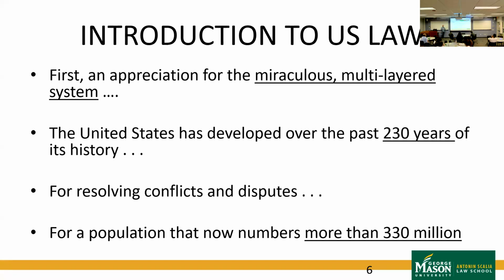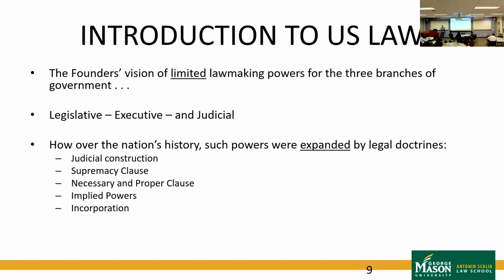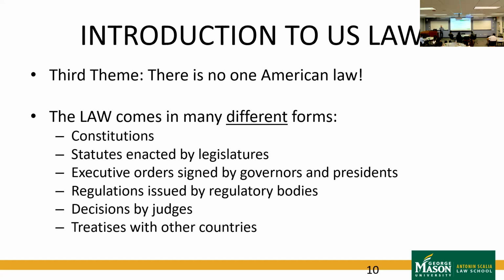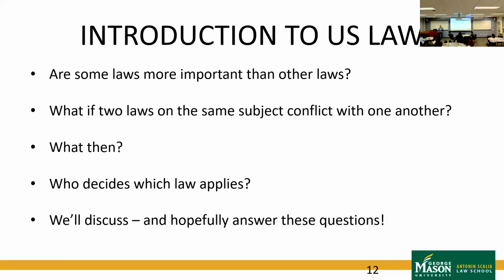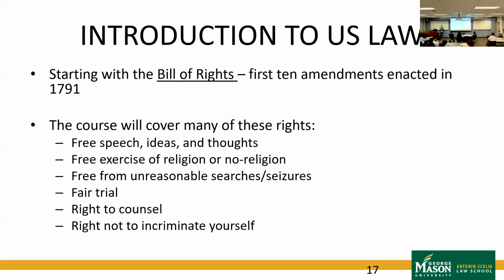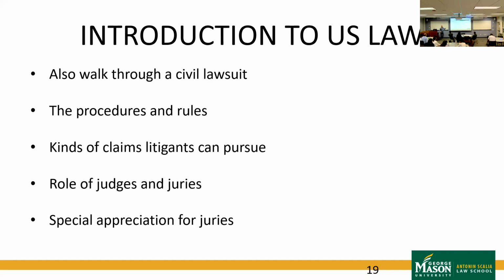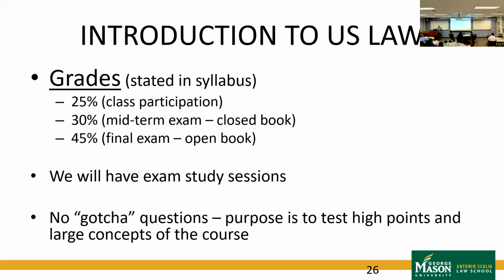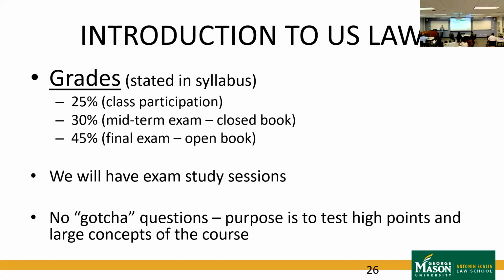Intro to US Law